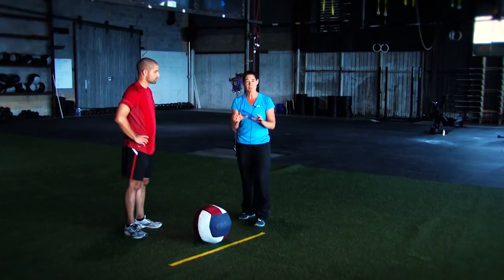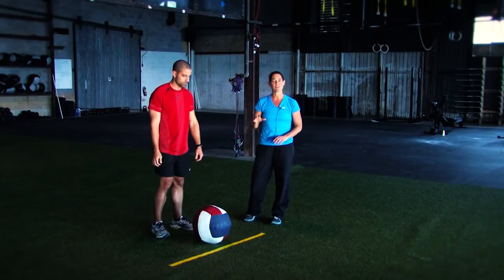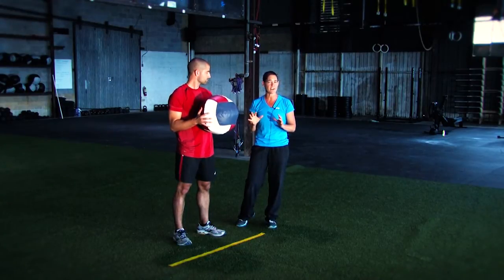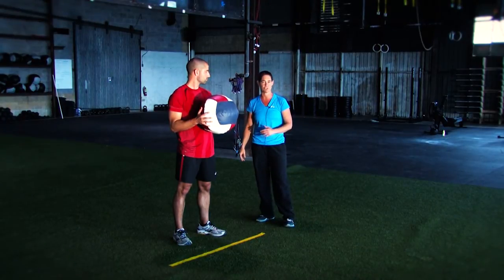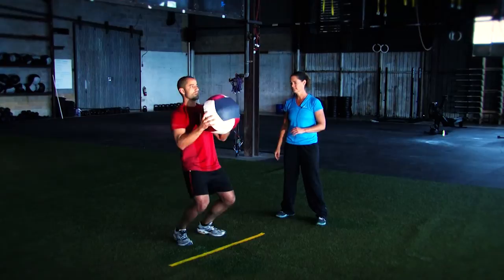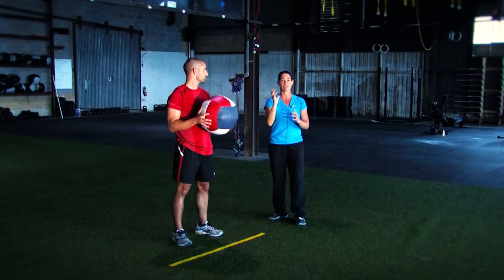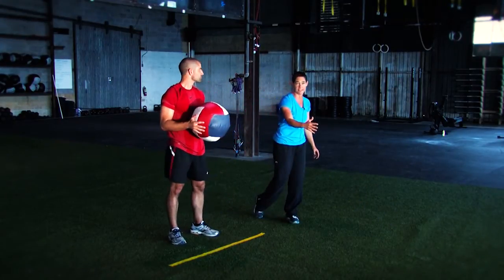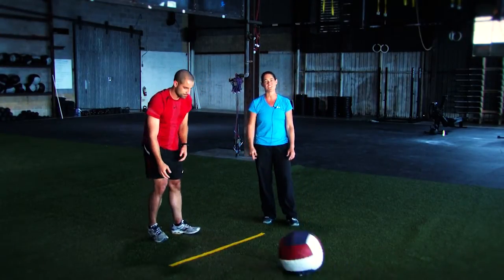Standing Med Ball Toss Tip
AFM FITTEST tips from Diane Vives, test creator.

Video produced by Michael A. Schweitzer